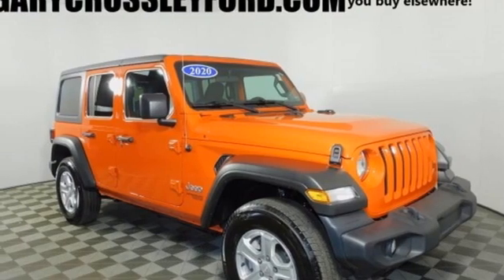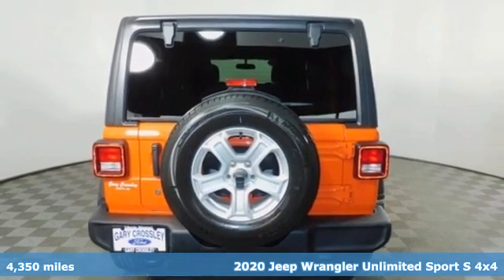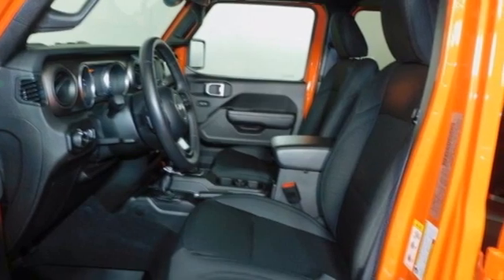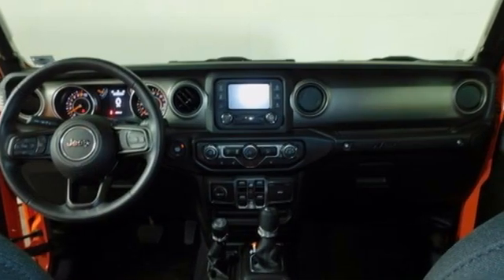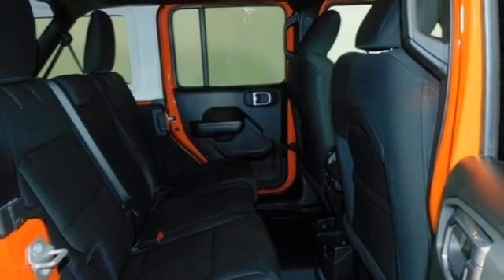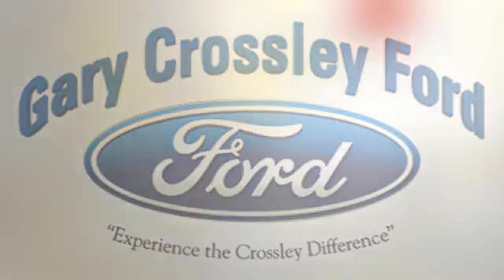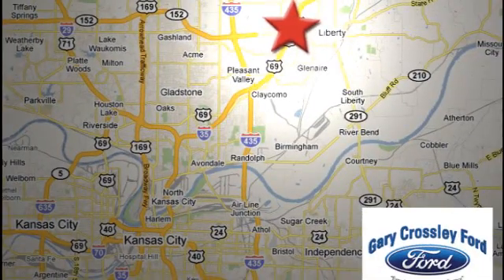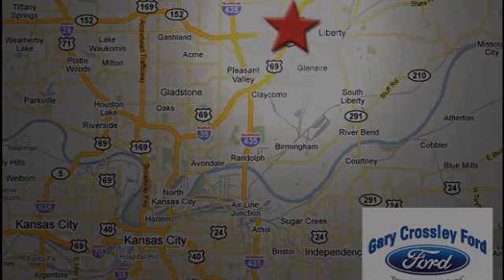Used 2020 Jeep Wrangler Unlimited Kansas City MO Liberty, MO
Year: 2020
Make: Jeep
Model: Wrangler Unlimited
Trim: Sport S
Engine: 3.6L V6
Color: Punkn Metallic Clearcoat
Interior: Black
Mileage: 4350
Stock #: 202121G
VIN: 1C4HJXDG9LW120221

HOURS